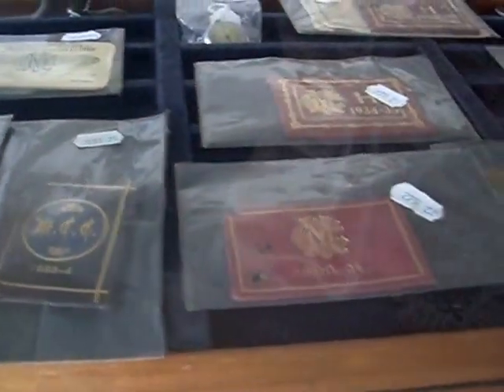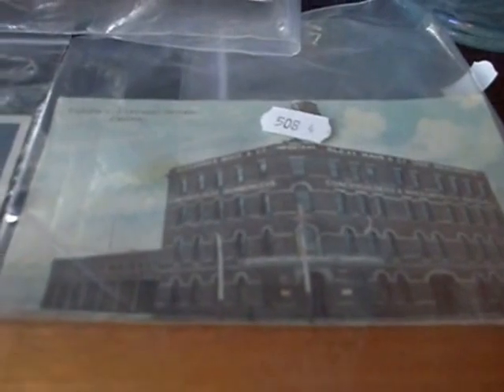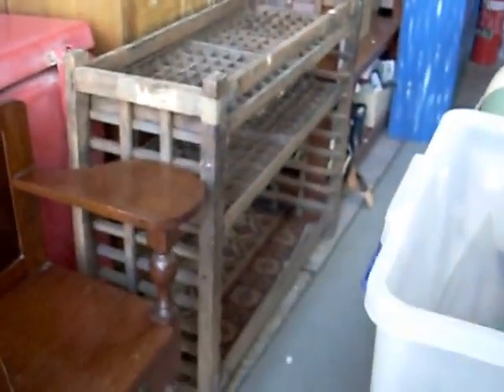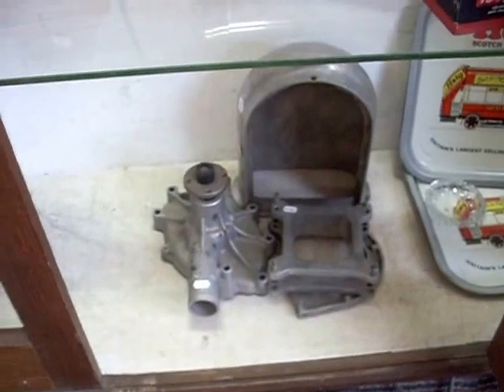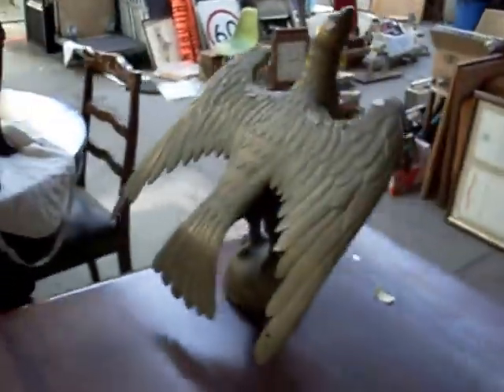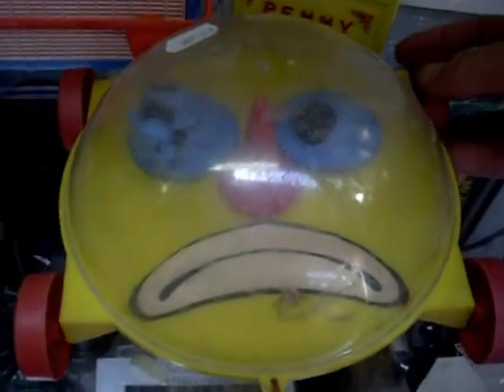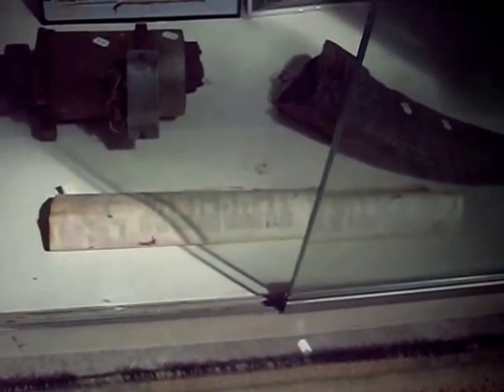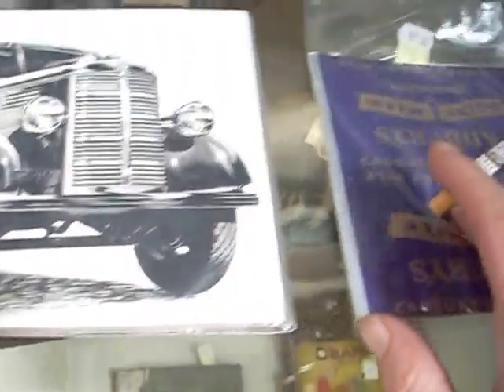Thursday 5th March 2015 Auction at The Collector Adams Weekly Walkabout